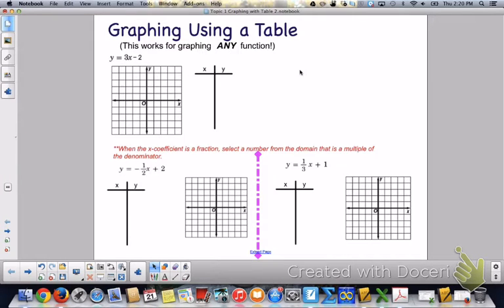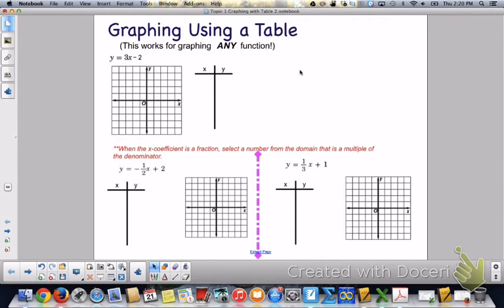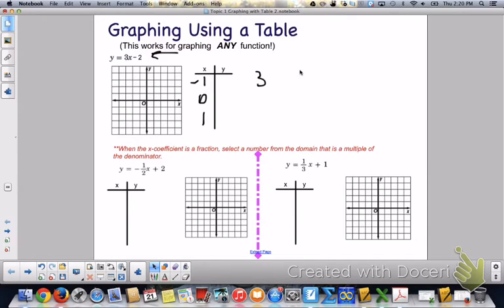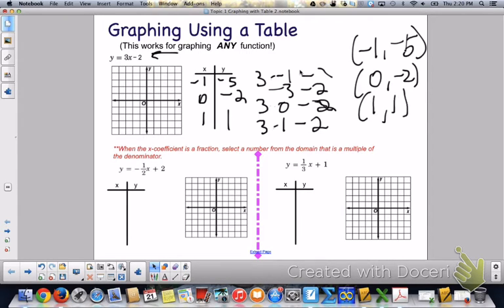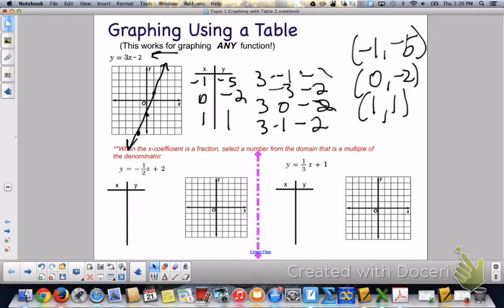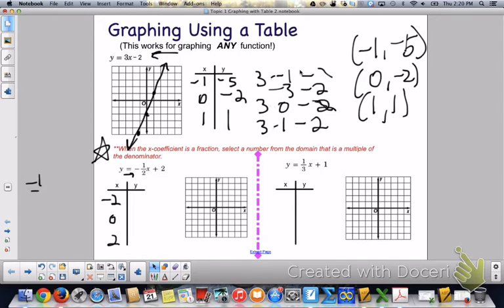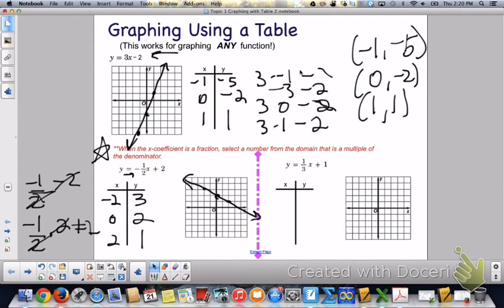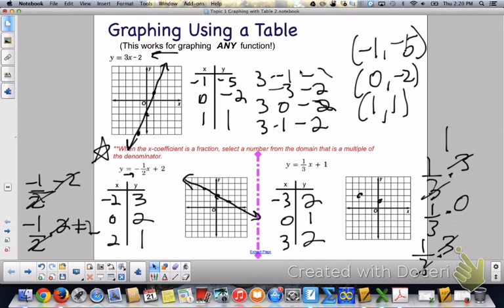Ch 3 topic 1